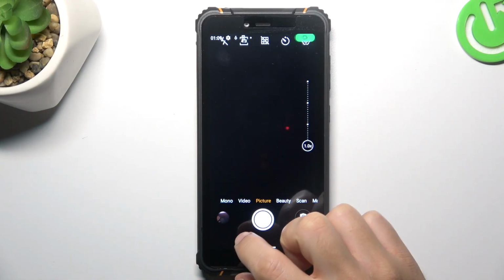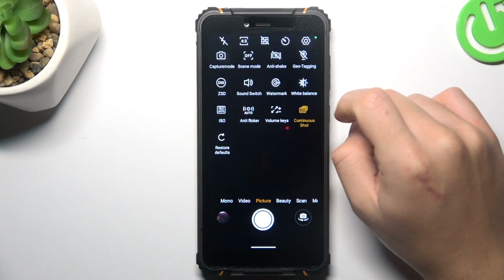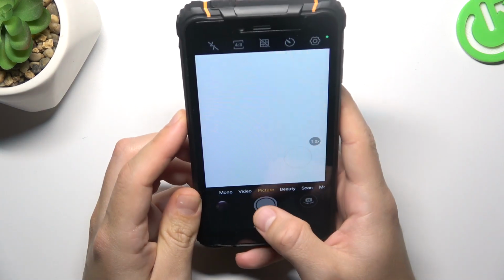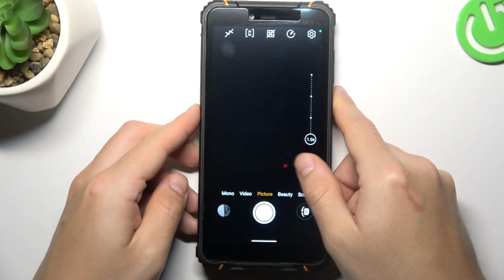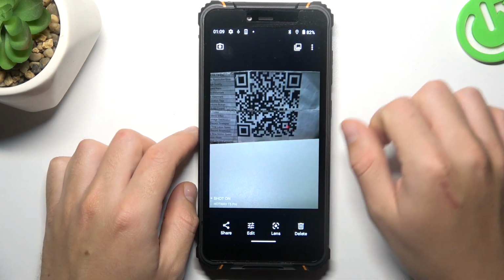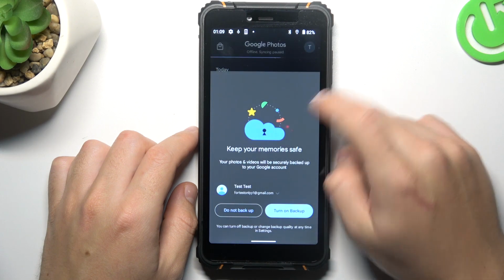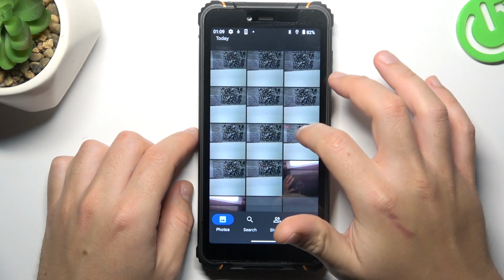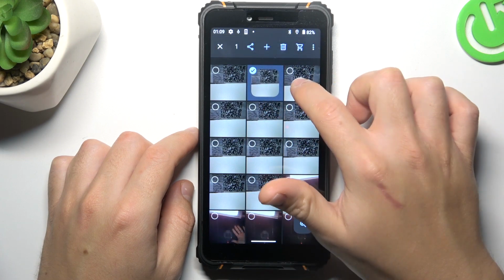How to Take a Series of Photos on HOTWAV T5 Pro - Burst Shot Camera Mode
Explore the exciting burst shot camera mode on your HOTWAV T5 Pro smartphone with this informative tutorial. Burst mode allows you to capture a series of rapid-fire shots, perfect for capturing fast-moving subjects or ensuring you get the perfect shot every time. Join us as we demonstrate how to enter and make the most of burst shot mode on the HOTWAV T5 Pro, empowering you to capture stunning moments with ease and precision.

How to use the burst shot camera mode on HOTWAV T5 Pro? How to enable burst shot mode in the camera of HOTWAV T5 Pro? How to capture a quick succession of photos on HOTWAV T5 Pro?